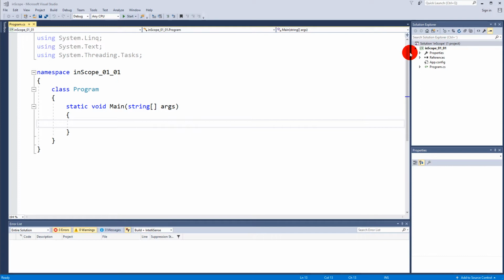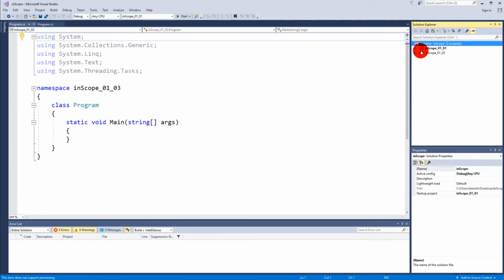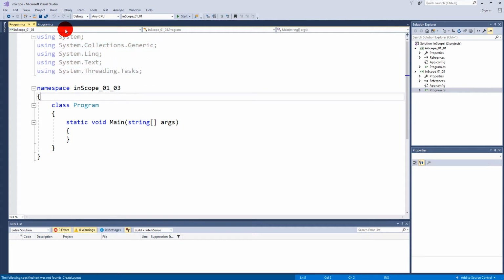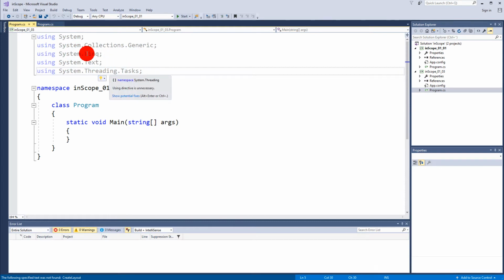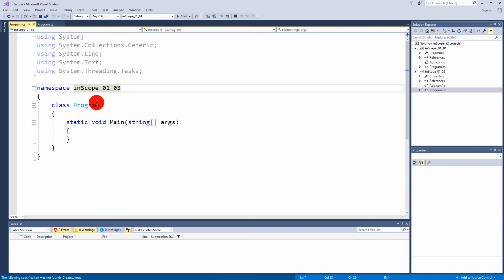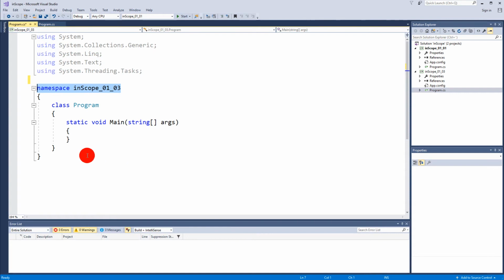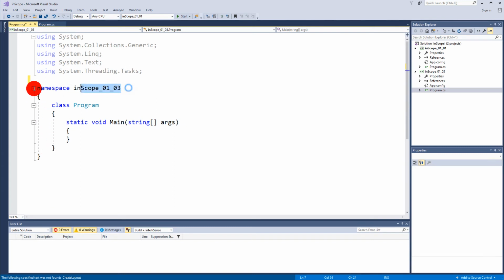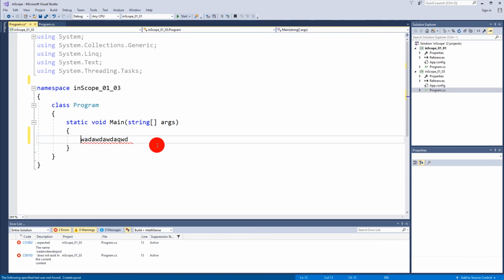1.3 Learn C# & Unity - Work enviroment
***USEFUL LINKS***

Support me and get all my assets/projects & early video releases

If you have any C# or Unity related questions, then please consider asking them on my forum:

In this video we will lean about the default class structure in C#.

In this course, you will learn everything you need to know about C# to be able to develop games with and
without a game engine.
You will be able to take the skills and knowledge you gain in this course and apply them to game engines
like Unity or frameworks like MonoGame. You will also be able to use your skills to develop non-game
applications and programs.
You will be introduced to Unity and learn how to take your newly acquired C# skills and use the to develop
We will start from the beginning, by learning the basics of C#. When we have a good understanding of the
basics, we will move on to more advanced things, like object oriented programming.
When we start learning we will be working in Console applications. The reason that we will be using
console applications, is because they are great learning tools.
When we have good understanding of object oriented programming, we will move on to windows forms.
This is where we will create our first 2D games with sprites, animations and collisions. Windows forms are
not meant to be used for games, however it’s a great way to learn about how a game engine works.
In the end, we will move on from windows forms to Unity and create our first game inside a game engine.
We will use all the knowledge that we have from C# to create some simple and fun games.